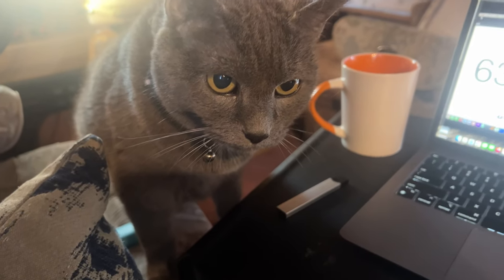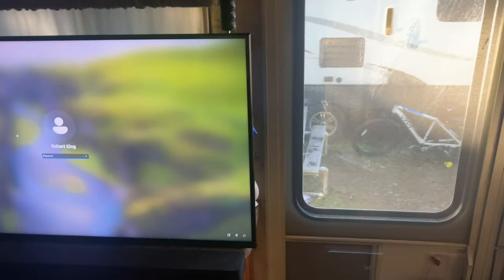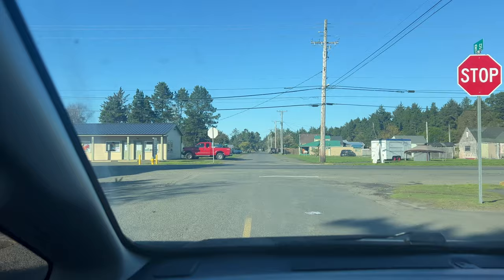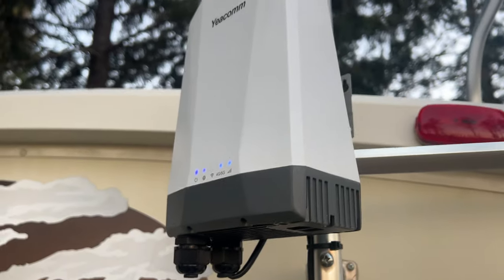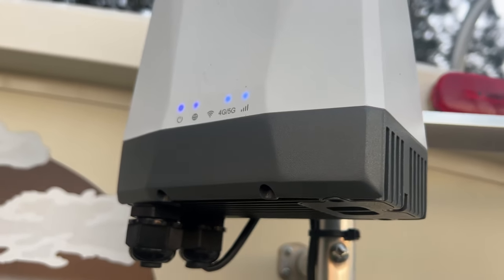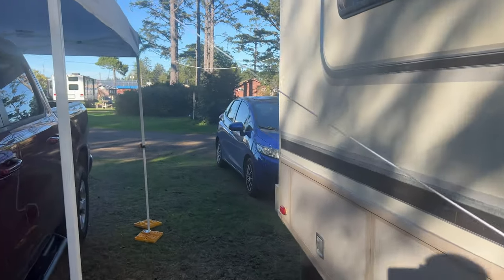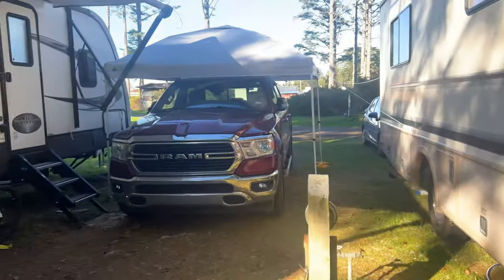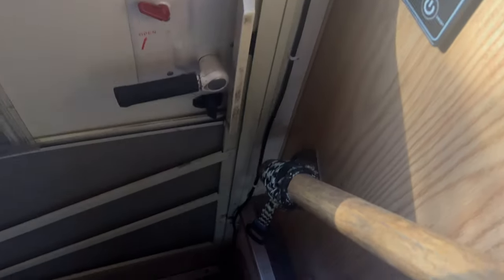Fast RV Internet Solution Outdoor 5G Router by Yeacomm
From The Road With Robert

They also sell service plans with the purchase of a modem.

For the switch here is the amazon link to the switch I got.